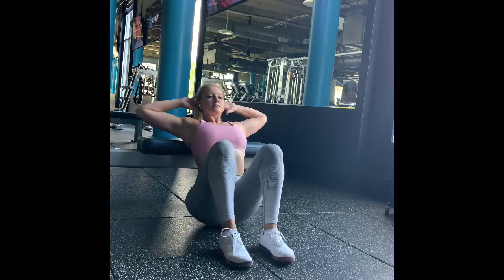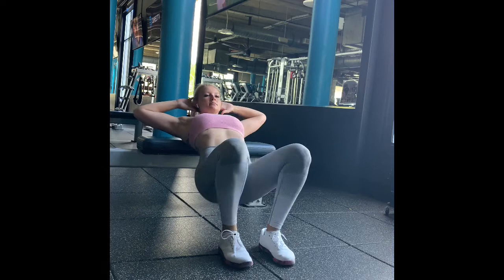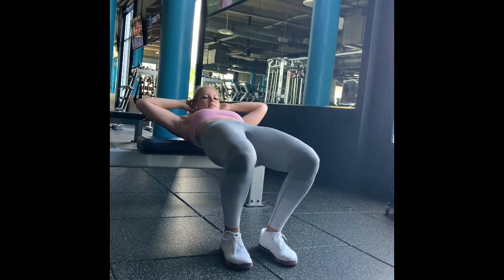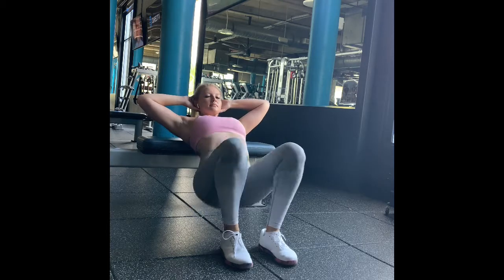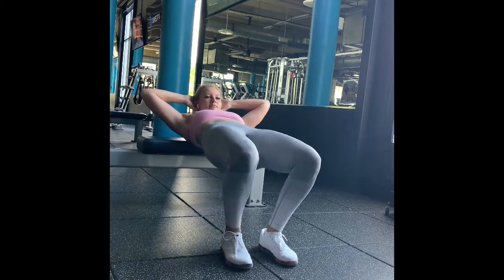BW Bench Glute Bridge